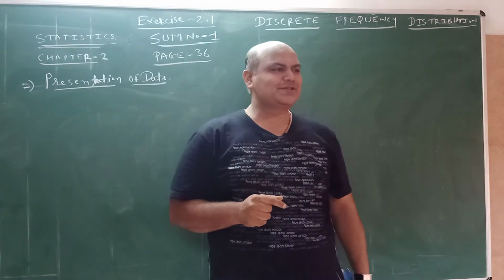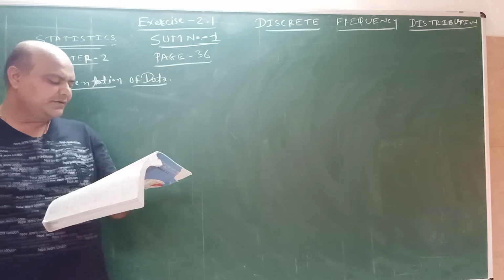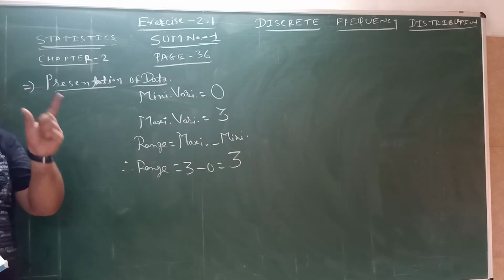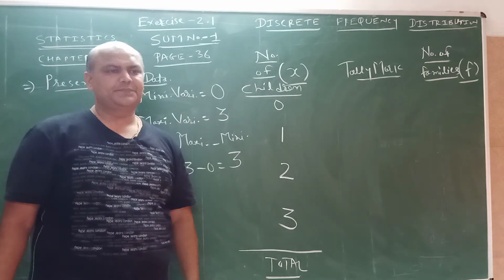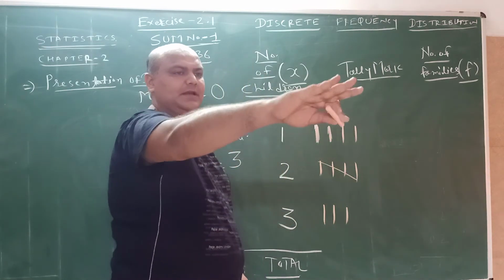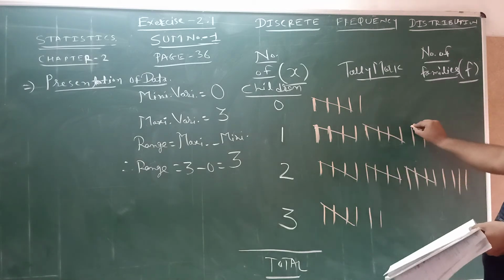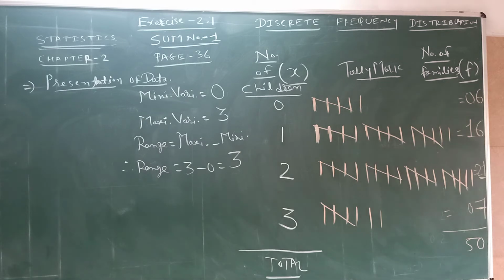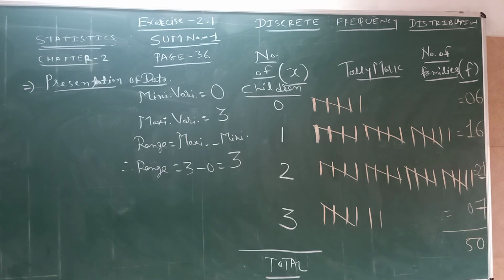STATISTICS, CHAPTER 2 , PRESENTATION OF DATA, PART 3,DR.S.D.